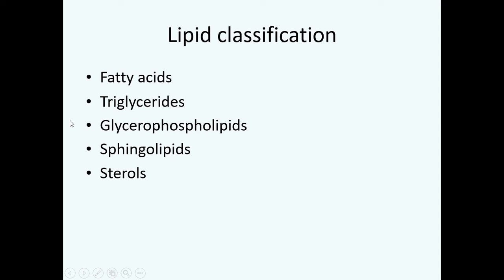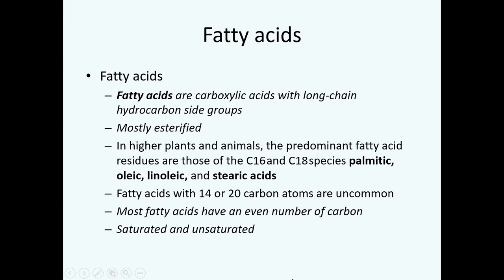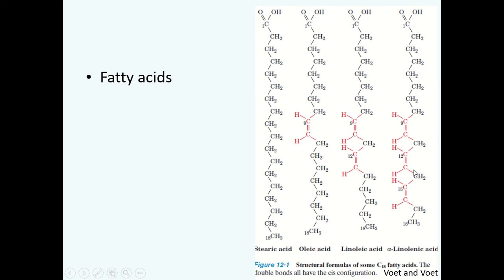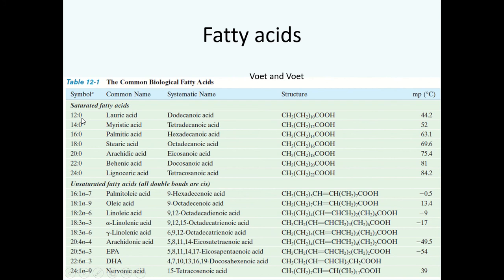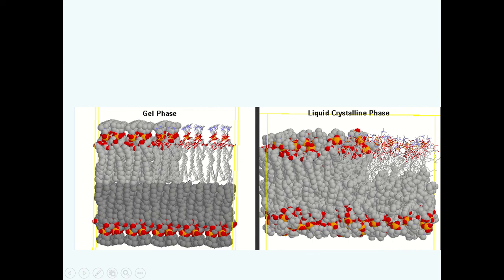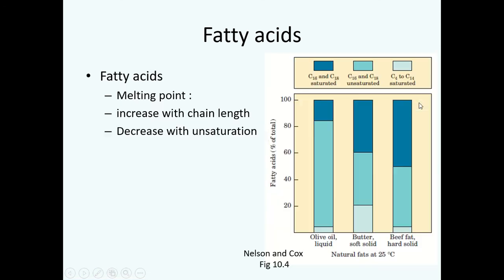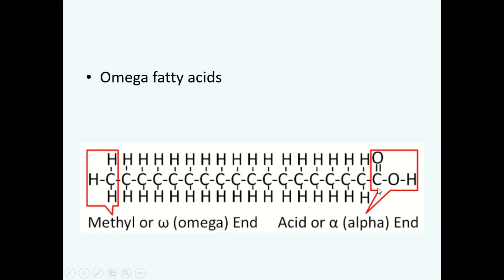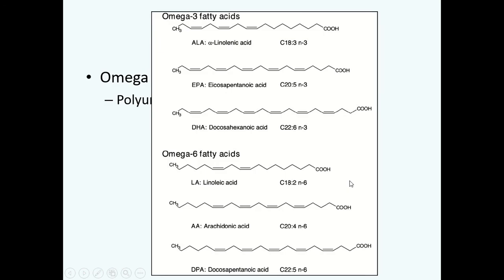3 2 Lipids classification part1